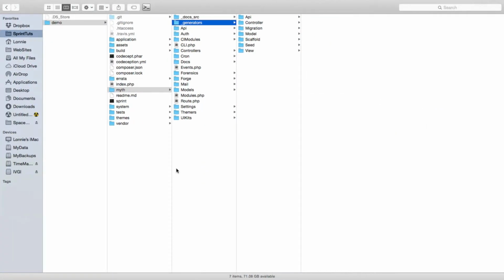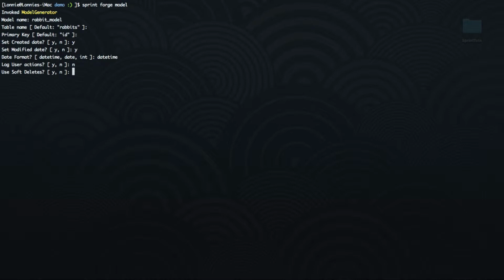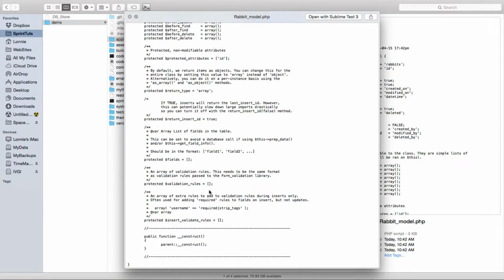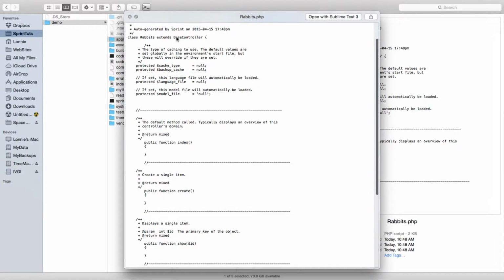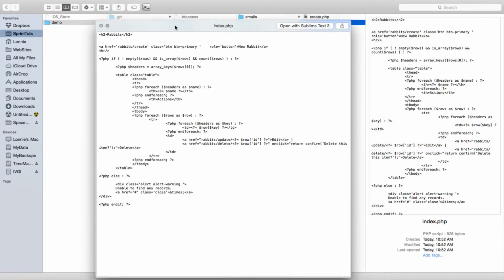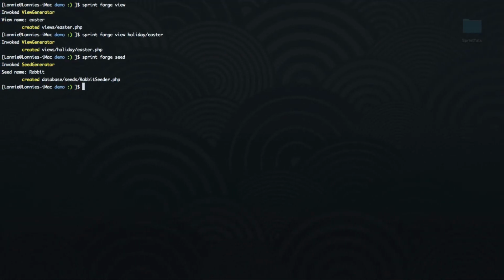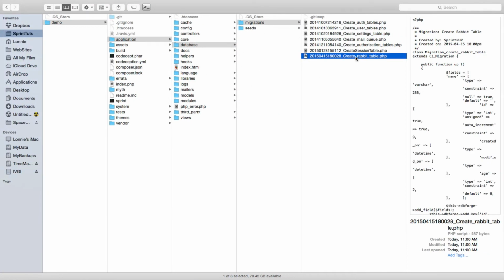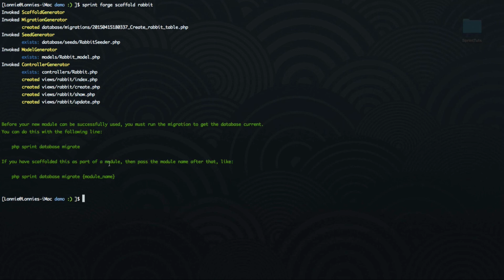SprintPHP - Using the Forge Generators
This video provides an overview of all of the different code generators that ship with SprintPHP (with the exception of the API generator, which we’ll cover in another video). Take this information and use it really increase your productivity while developing web applications with Sprint.